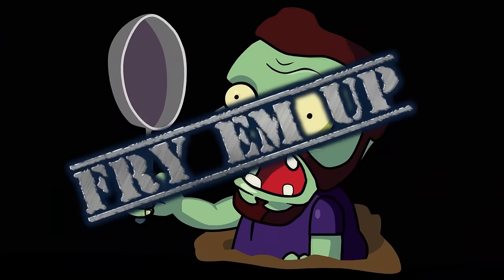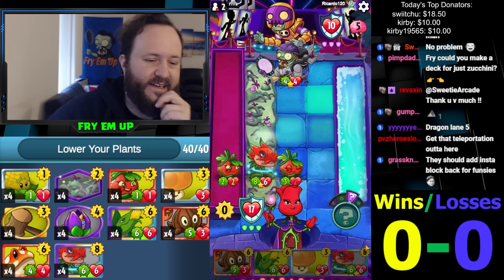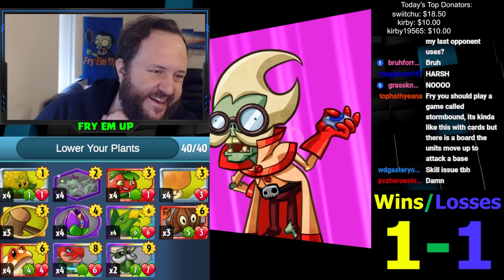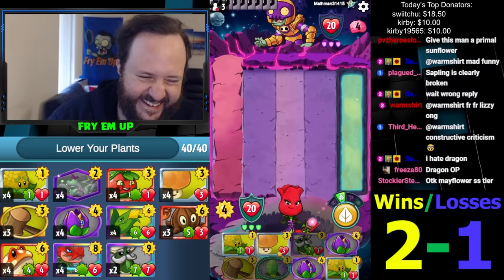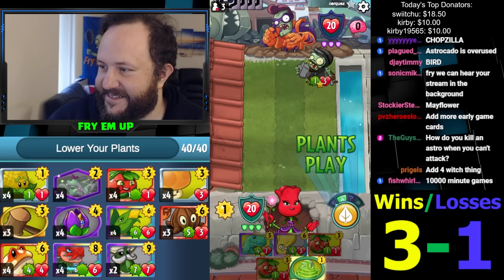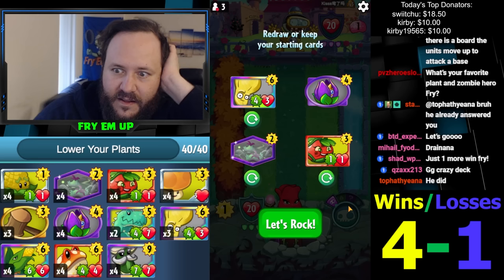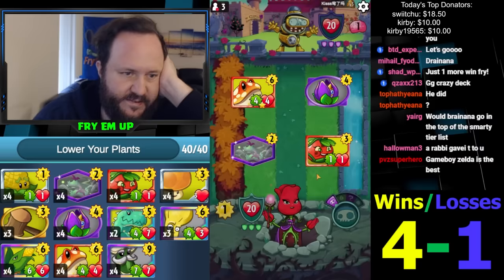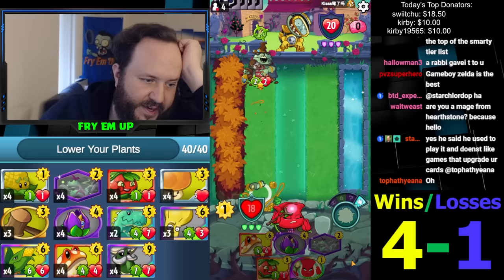Lower Your Plants (The Lowering-Attack Deck)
Rose Lower Your Plants Deck

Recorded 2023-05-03